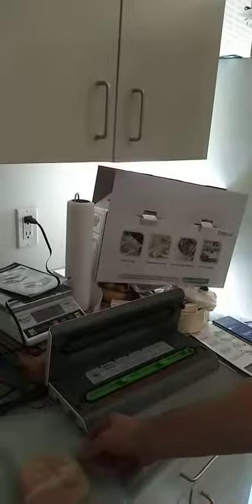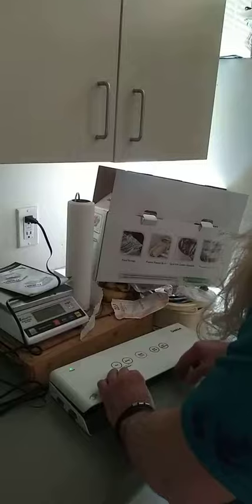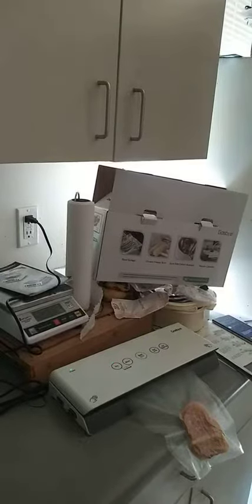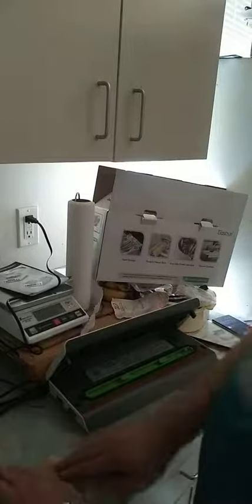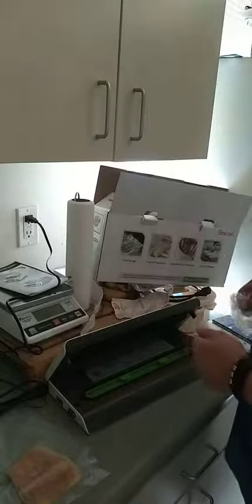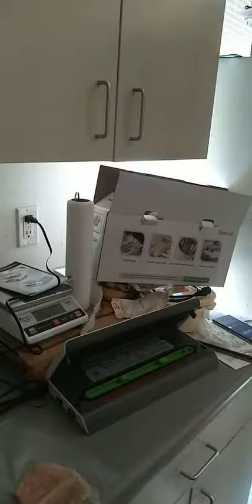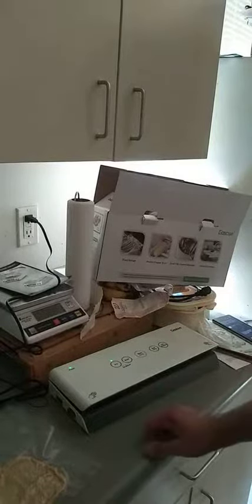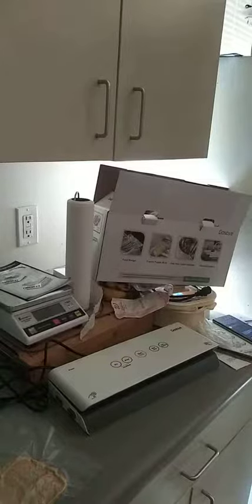Gasbye 2 Pump Vacuum Sealer, Takes ALL the Air Out for Dry & Wet Food Saver Review, Easy to use and